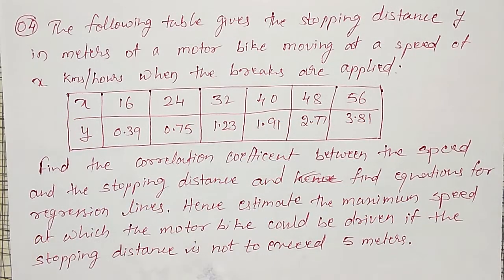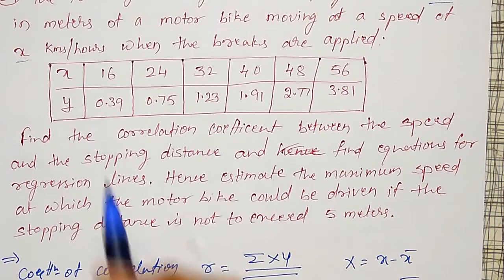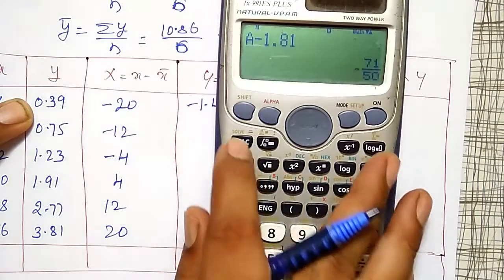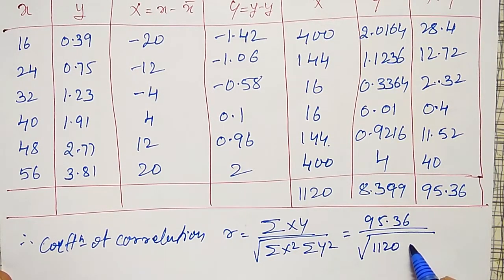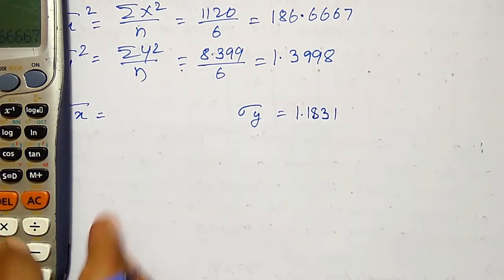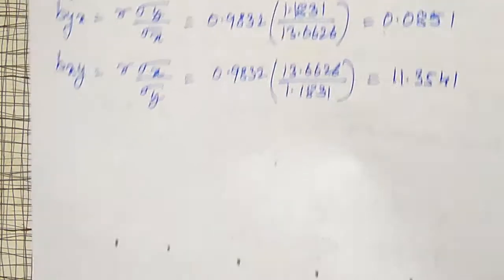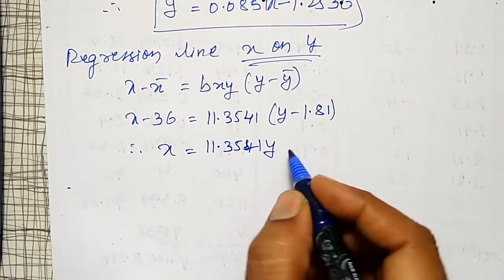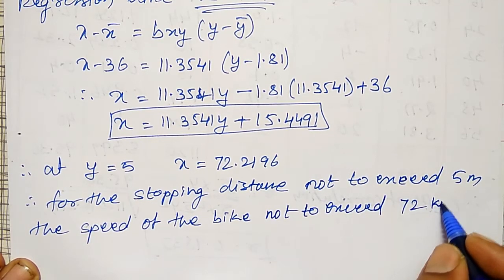Best Example || Regression lines & coefficient of correlation || 18mat41 || Dr Prashant Patil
In this video, the best example to find the regression lines and coefficient of correlation for the speed of a bike and stopping distance of a bike are discussed in detail.